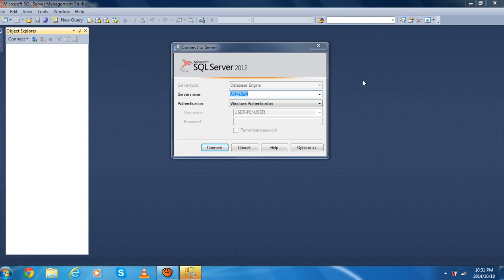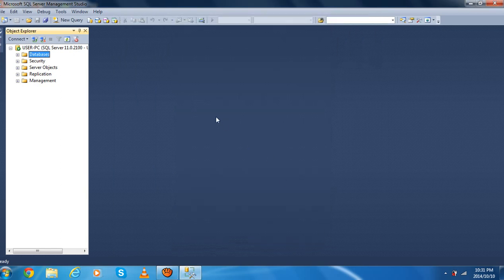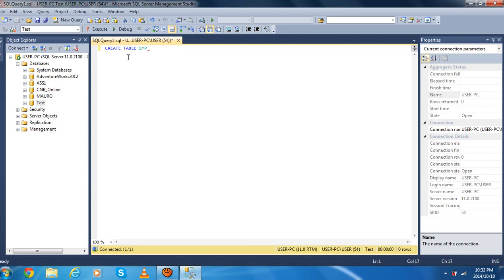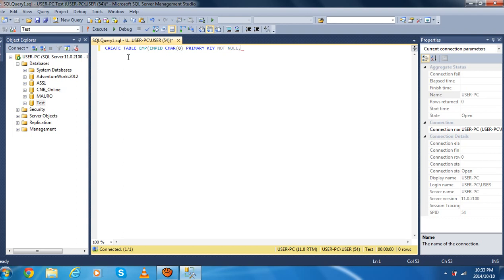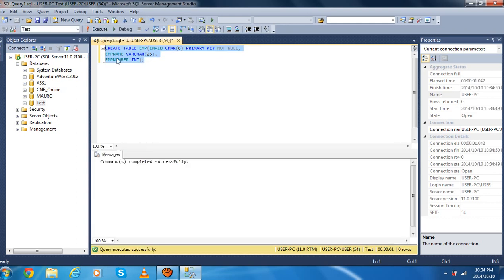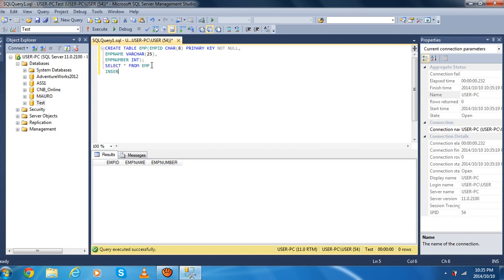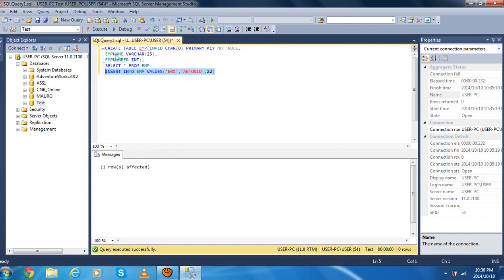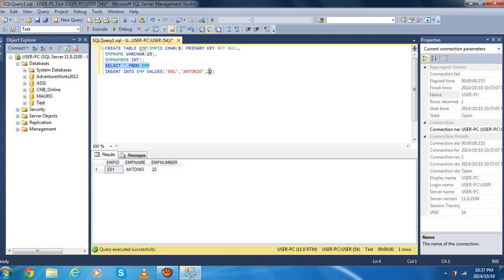CREATE TABLE AND INSERT DATA USING QUERY IN SQL SERVER(DATABASE)